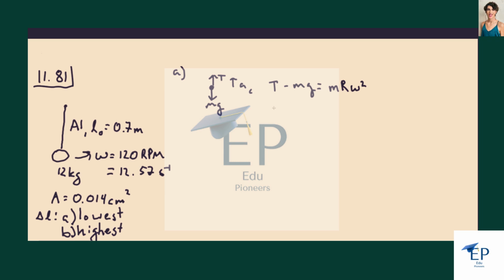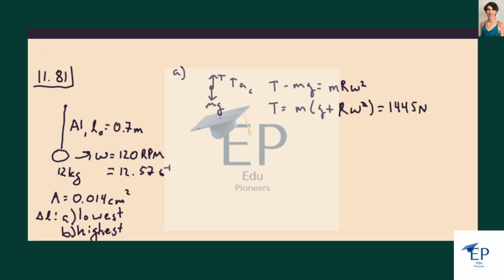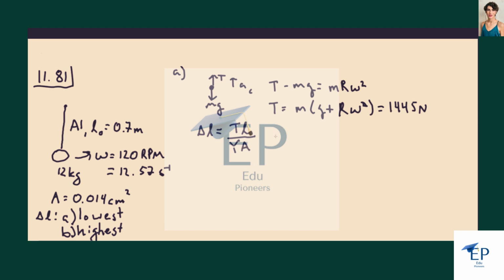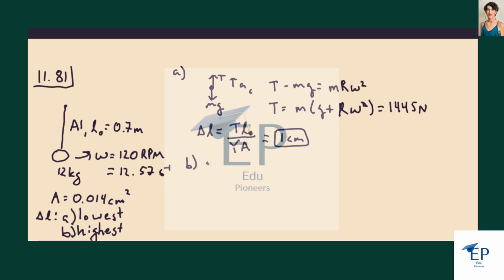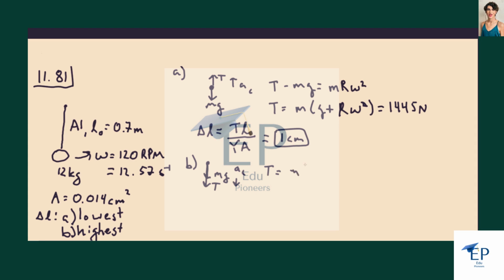A 12.0-kg mass, fastened to the end of an aluminum wire with an unstretched length of 0.7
A 12.0-kg mass, fastened to the end of an aluminum wire with an unstretched length of 0.70 m, is whirled in a vertical circle with a constant angular speed of 120 rev/min. The cross-sectional area of the wire is 0.014 cm . Calculate the elongation of the wire when the mass is (a) at the lowest point of the path and (b) at the highest point of its path.